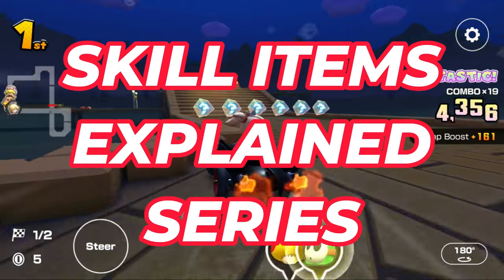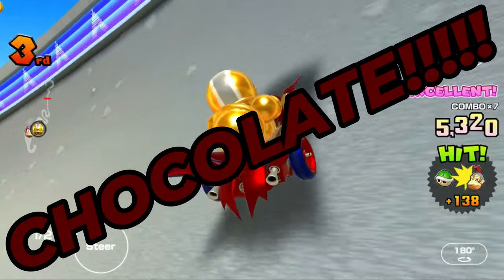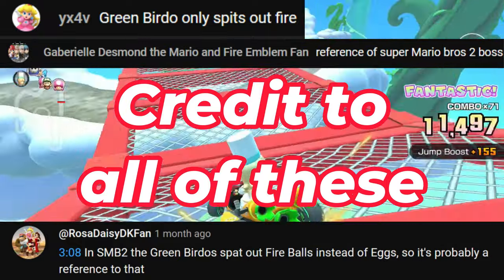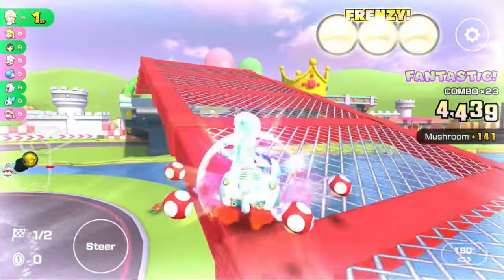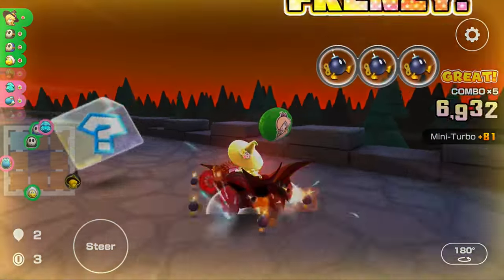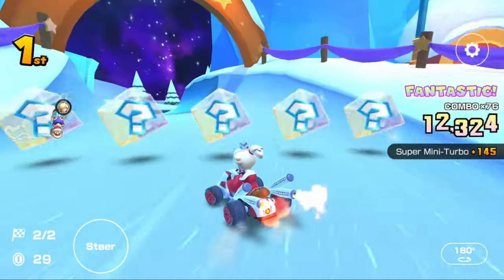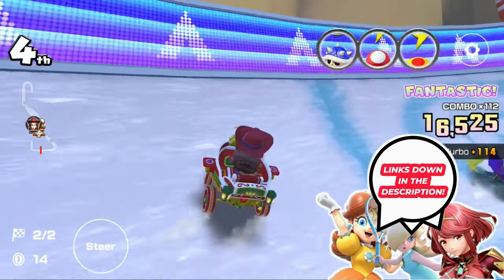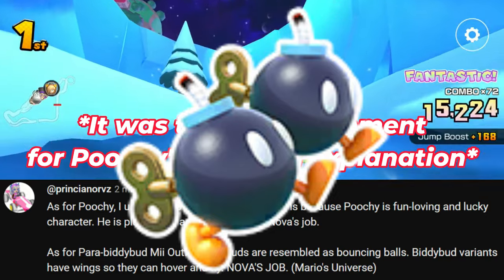Mario Kart Tour Skill Items Explained *UPDATED EXPLANATIONS*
Music Used (In Order):
Madrid Drive: Mario Kart Tour
Rosalina's Ice World: Mario Kart 8 Deluxe
After Despair and Hope: Xenoblade Chronicles 2
Colony 9: Xenoblade Chronicles Definitive Edition
Wii Rainbow Road: Mario Kart 8 Deluxe
Staff Roll 2: Mario Kart Wii